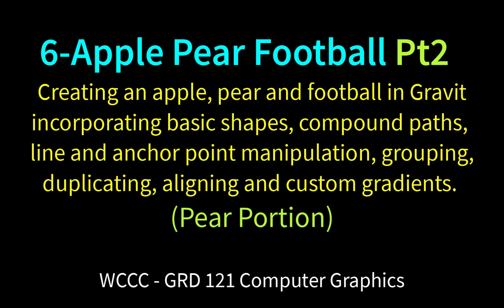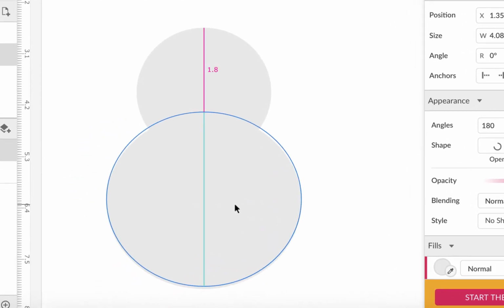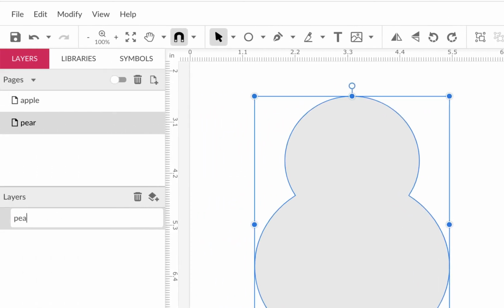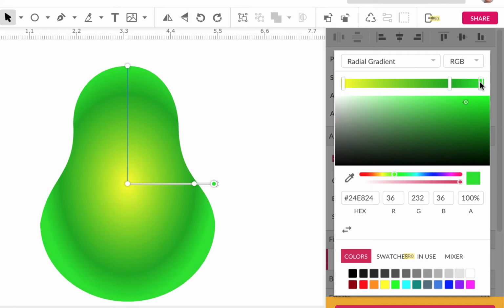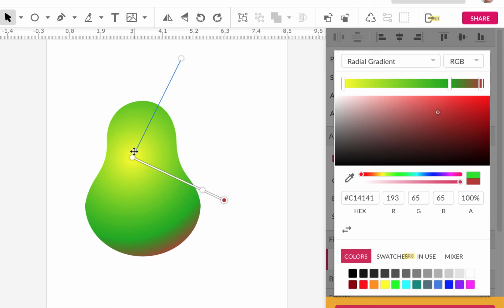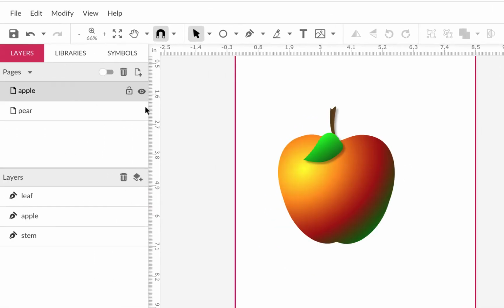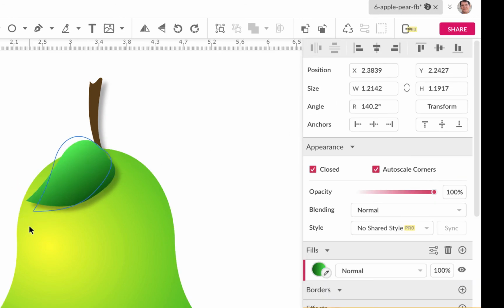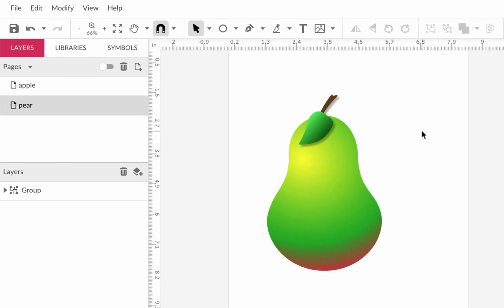6 Apple Pear Football Pt2 (Pear)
Creating an apple, pear and football in Gravit incorporating basic shapes, compound paths, line and anchor point manipulation, grouping, duplicating, aligning and custom gradients. (Pear Portion - Pt2)